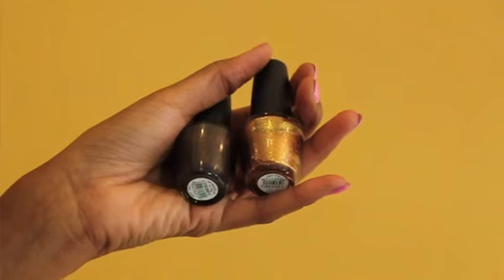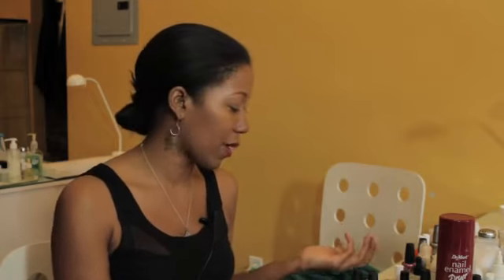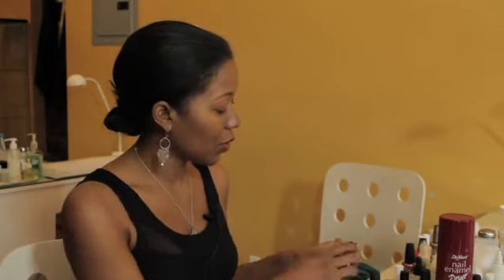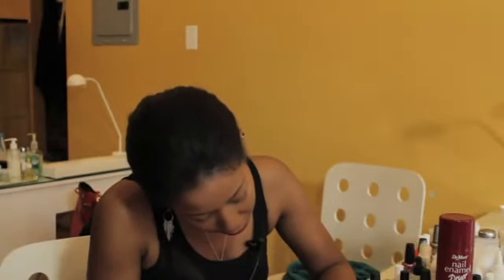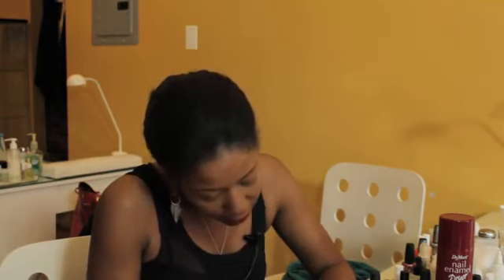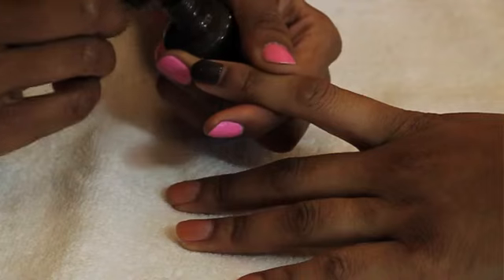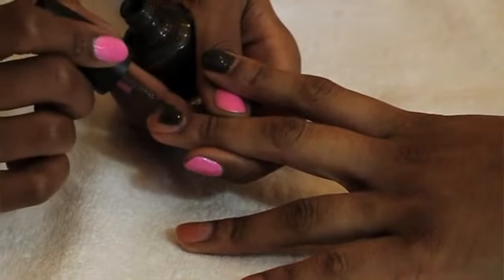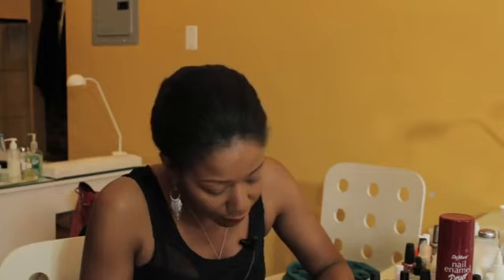What Color Nail Polish Matches an Army Green Dress?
What Color Nail Polish Matches an Army Green Dress?. Part of the series: Manicure Tips. If you're wearing an army green dress, there is a very specific nail polish color that you're going to want to know about. Find out what color nail polish matches an army green dress really well with help from a licensed manicurist in this free video clip.